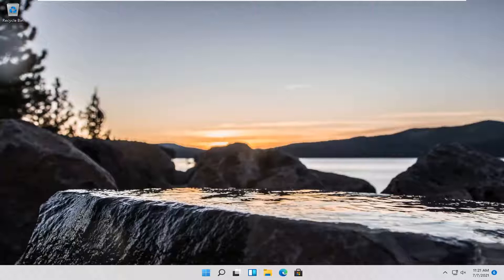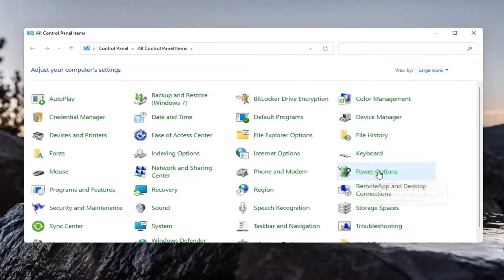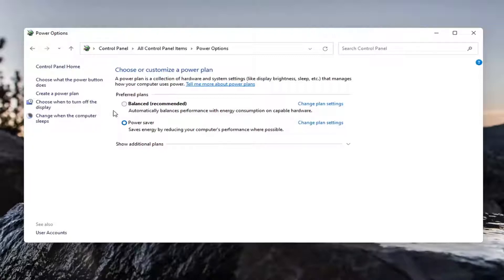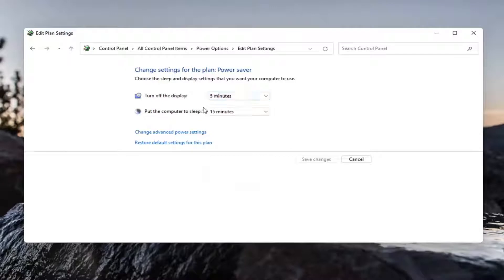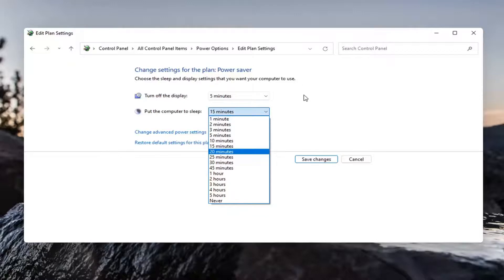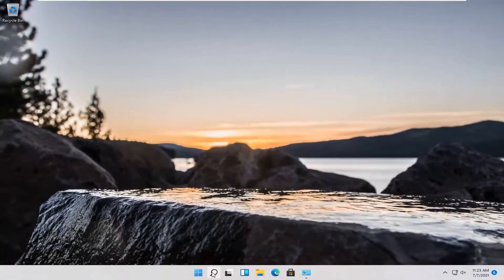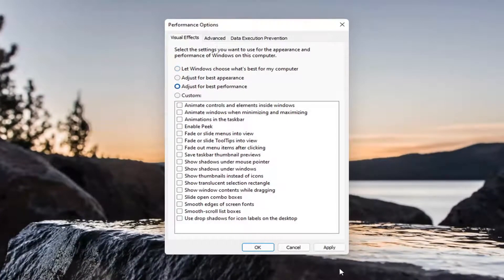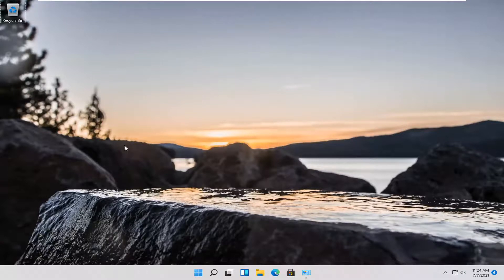How to Extend Your Laptop Battery Life Windows 11 Laptop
We love laptops with high refresh rates, but the feature is tough on battery life. So Microsoft is adding a new setting in Windows 11 that’ll automatically lower the refresh rate for certain computing tasks and raise it for others.

Who wants to make an urgent dash to a power outlet to rescue their laptop battery? That's no fun, especially with everyone working and learning from home these days in various corners of the house that may not have a convenient socket nearby. Luckily, modern laptops are much more efficient than their predecessors.